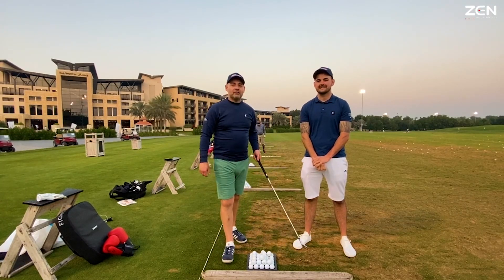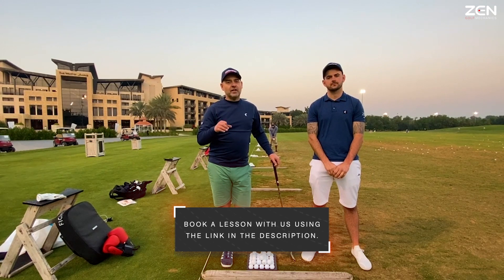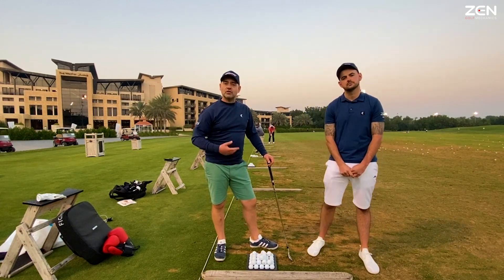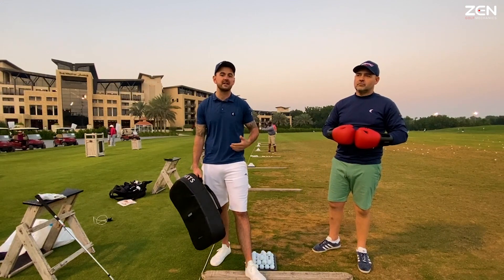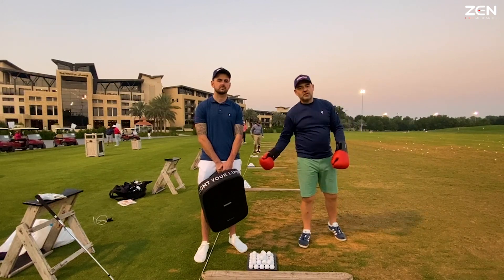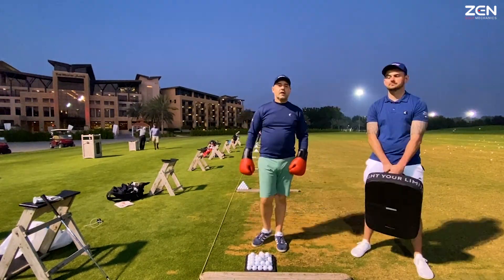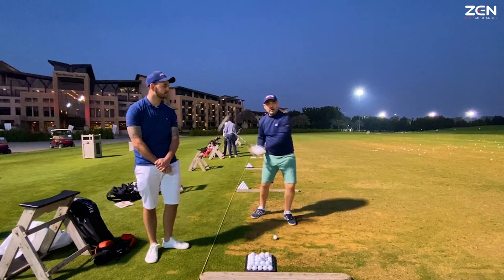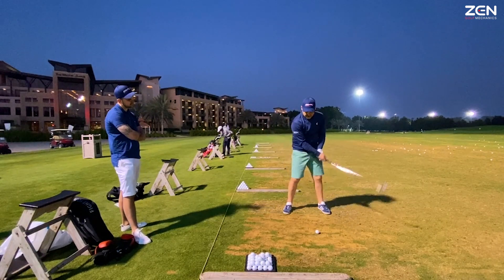Drills to FIRE your Golf Swing Sequence FAST and Consistently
Golf is a full body kinetic sequence starting from the ground up - just like many other sports. In this case boxing 😉🥊

A huge thanks to Westin Hotel for their wonderful hospitality, find more about them